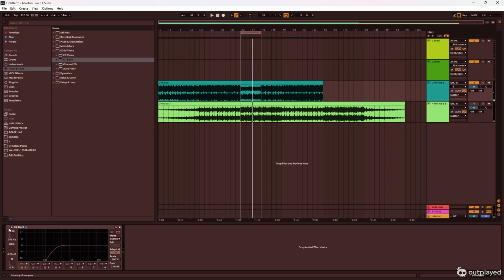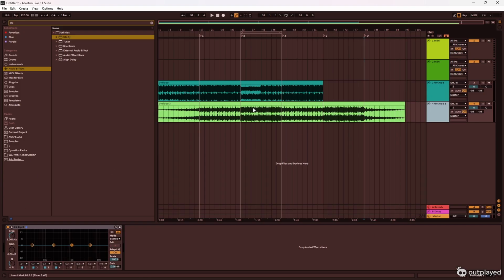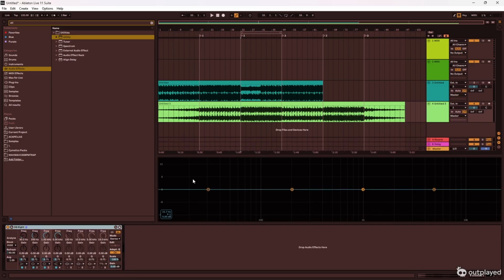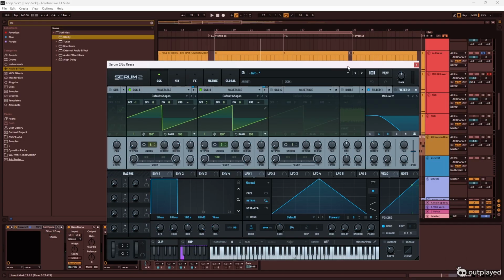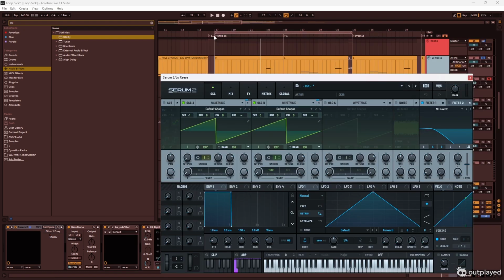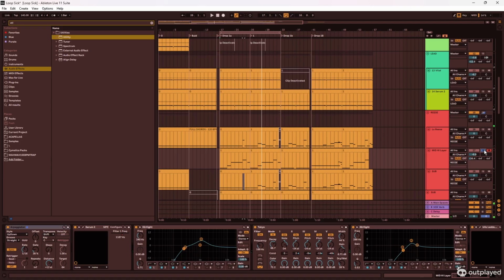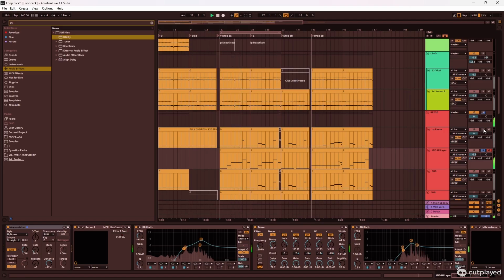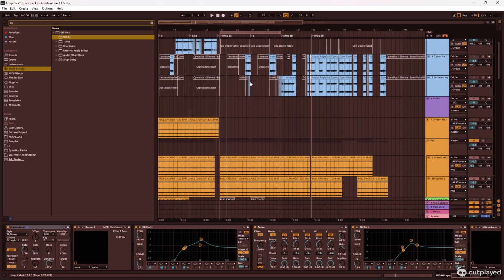Music Producer Revolution Episode 12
Want more personalized feedback?

Join other producers and make more music in The Weekly WAV community at Skool.com/wav

We're more than a label
We are Neo Sonus